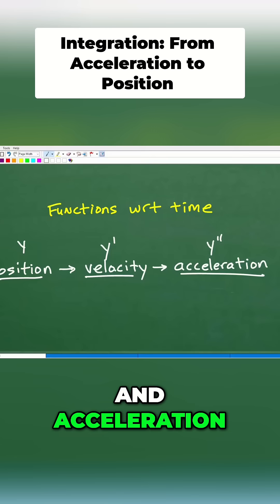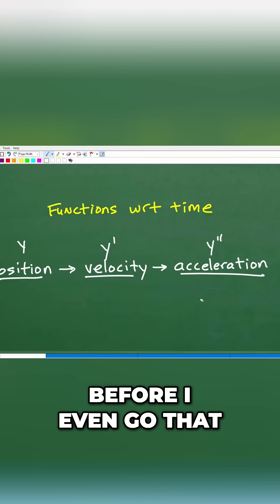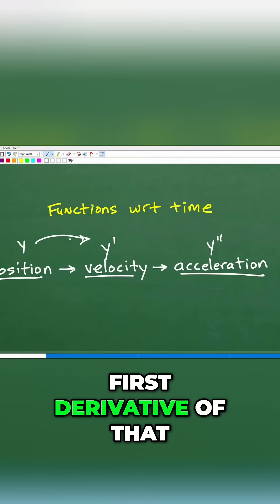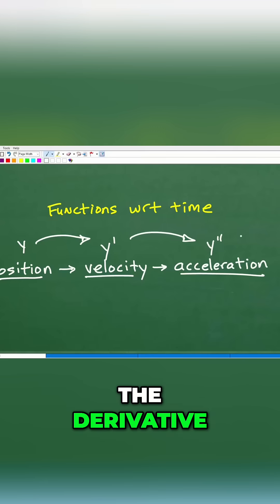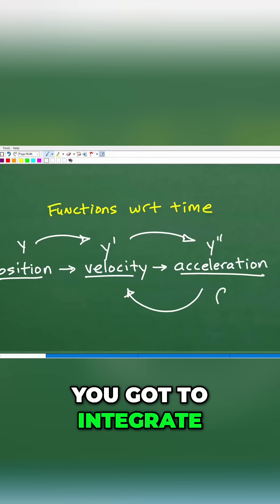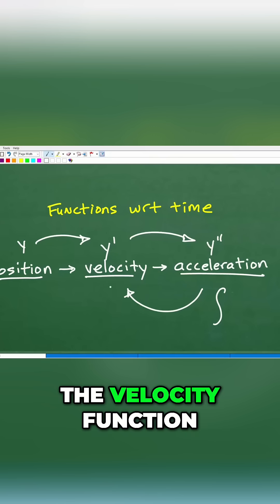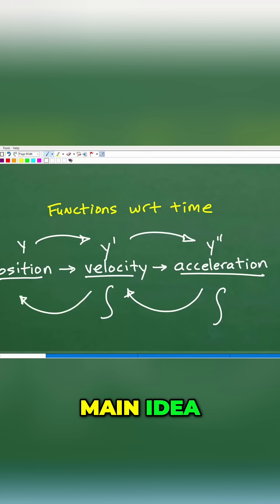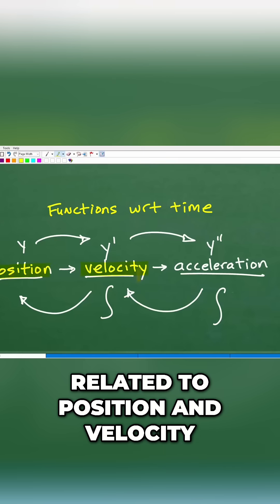Calculus Explained From Position to Acceleration & Back!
How to use Calculus to find position, acceleration and velocity functions.

• HOMESCHOOL MATH
• COLLEGE MATH